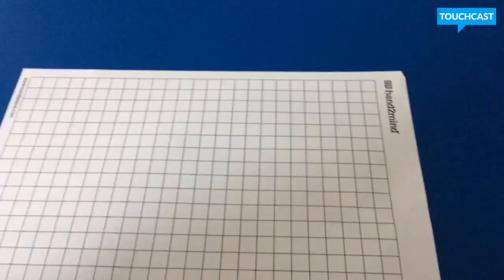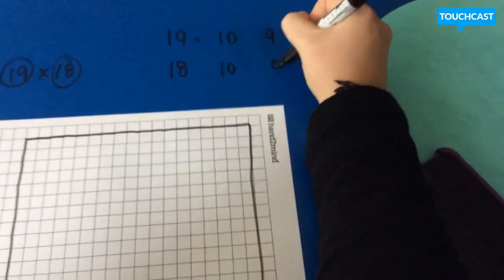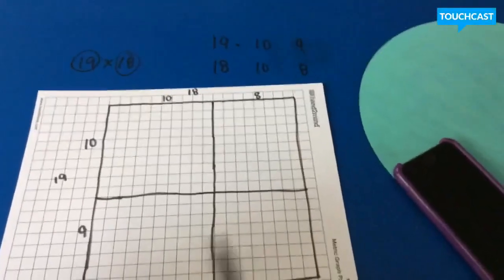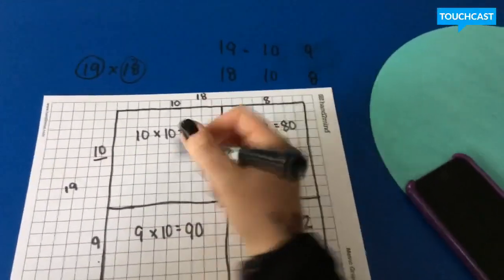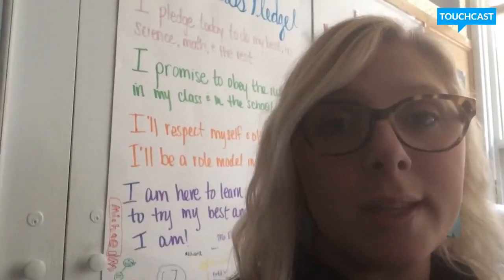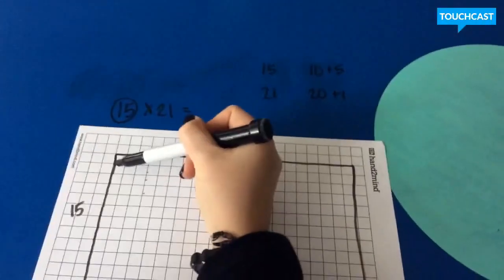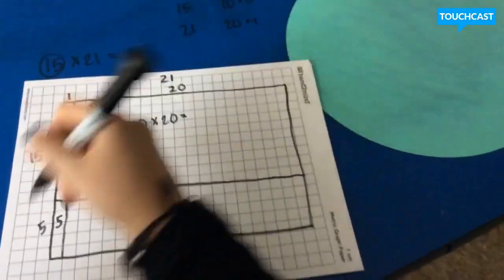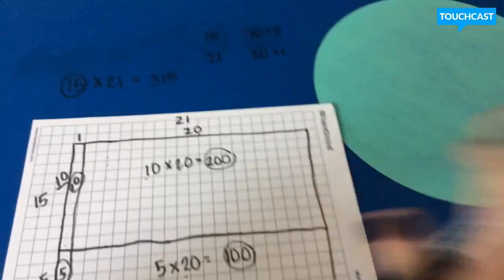4-4 Arrays and Partial Products